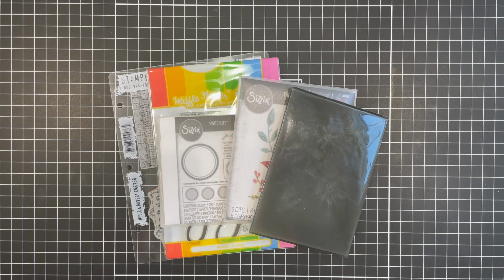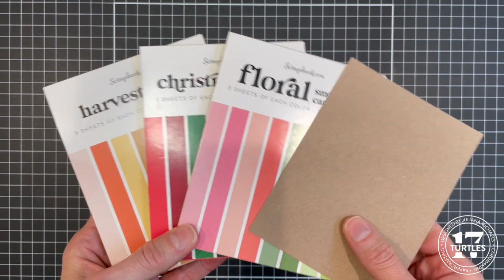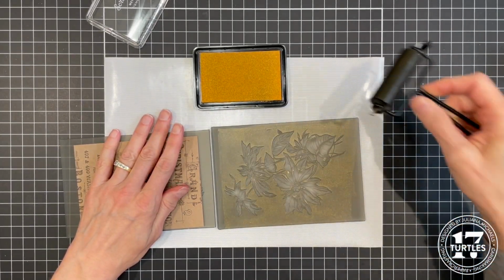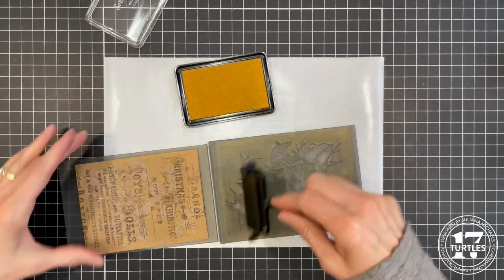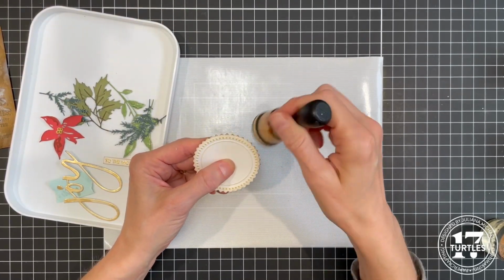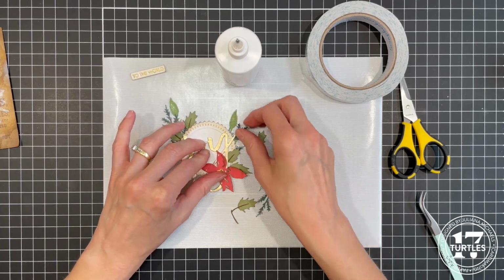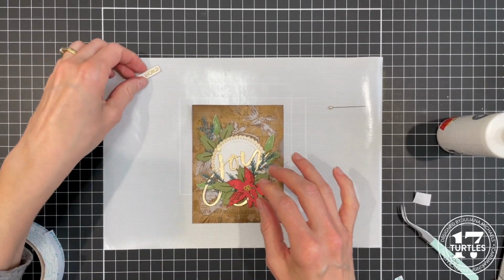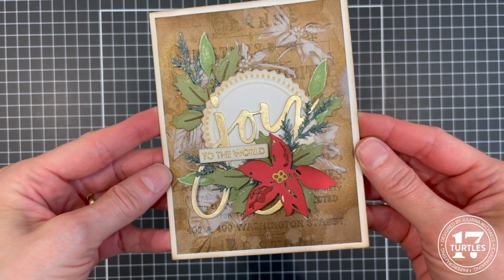Christmas In July Series No. 3 | Joy To The World Christmas Card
Merry Christmas in July friends! This is my third video for my Christmas in July series and  in this one I'm sharing how to create a unique background using an embossing folder and stamps along with a combination of inks. My hope throughout this series is to inspire you as you begin creating your Christmas cards. Whether you get a start on them now, or wait until closer to the holiday season, you're sure to learn some great tips and techniques to take your Christmas cards to the next level.

• Sizzix - Tim Holtz - Switchlits Embossing Folder and Dies - Seal

• Stampers Anonymous - Tim Holtz - Christmas - Cling Mounted Rubber Stamp Set - Music and Advert

• Waffle Flower Crafts - Christmas - Craft Dies and Clear Photopolymer Stamp Set - Oversized Joy

• Ranger Ink - Tim Holtz - Distress Archival Ink - 4 Pack

• Ranger Ink - Tim Holtz - Distress Ink Pads - Walnut Stain

• Ranger Ink - Tim Holtz - Distress Stickles Dry Glitter - Clear Rock Candy - 3 Ounces

• Ranger Ink - Tim Holtz - Distress Kraft Heavystock - 8.5 x 11

• Idea-ology - Tim Holtz - 6 x 9 Kraft Stock - Metallics - Classics

• Scrapbook.com - Christmas - Smooth Cardstock Paper Pad - A2 - 4.25 x 5.5 - 40 Sheets

• Scrapbook.com - Harvest - Smooth Cardstock Paper Pad - A2 - 4.25 x 5.5 - 40 Sheets

• Scrapbook.com - Floral - Smooth Cardstock Paper Pad - A2 - 4.25 x 5.5 - 40 Sheets

• Ranger Ink - Tim Holtz - Distress Sanding Disks - 10 Pack

• Scrapbook.com - Ink Blending Tool with Domed Foam Applicator - 1 Single

• Scrapbook.com - Artis Craft Glue - Perfect for Paper - Precision Tips and No Clog Pin Bundle - 4 fl oz

• Scrapbook.com - Dotted Refillable Adhesive Roller - Dot Tape Runner - 49 Feet

• Scrapbook.com - Refillable Adhesive Roller - Permanent Tape Runner - 49 Feet

• Scrapbook.com - Double Sided Adhesive Foam Strips - 1 Sheet - 1/8 x 9 inches - 2mm Thickness - 32 Strips

• Scrapbook.com - Clear Double Sided Adhesive Roll - 1/4 Inch x 81 Feet - Permanent - 1 Roll

• Scrapbook.com - Clear Double Sided Adhesive Roll - .75 Inch x 81 Feet - 1 Roll

• Tonic Studios - Tim Holtz - Replacement Non-Stick Mat for the Glass Media Mat

• Sizzix - Tim Holtz - Big Shot Switch Plus Machine - Black